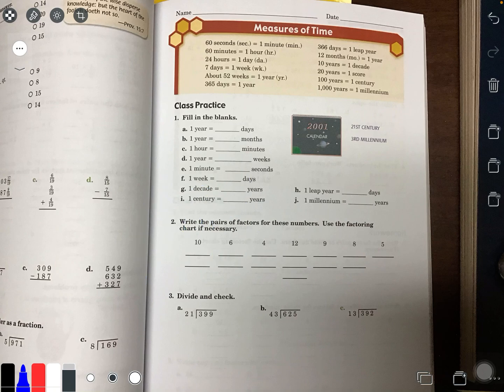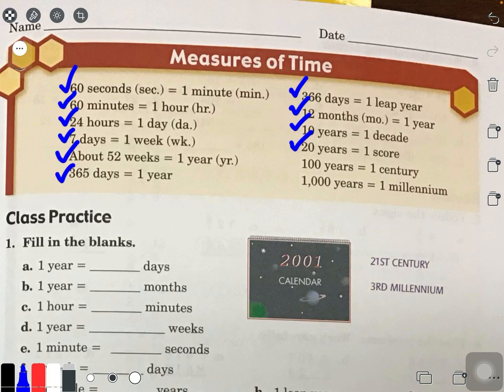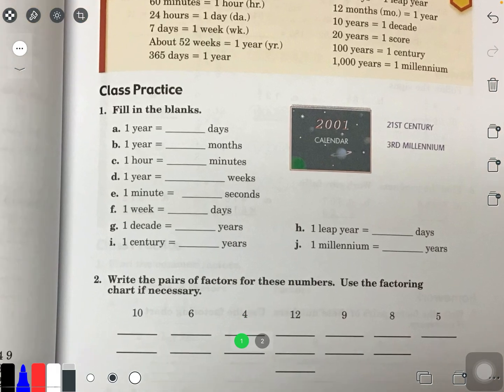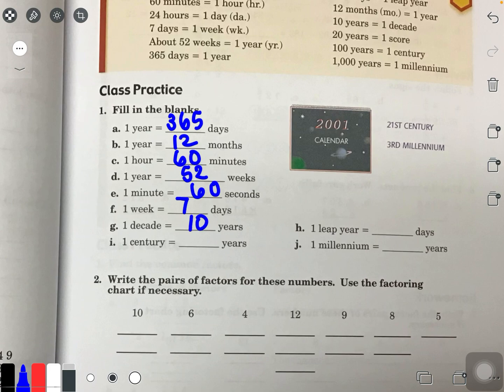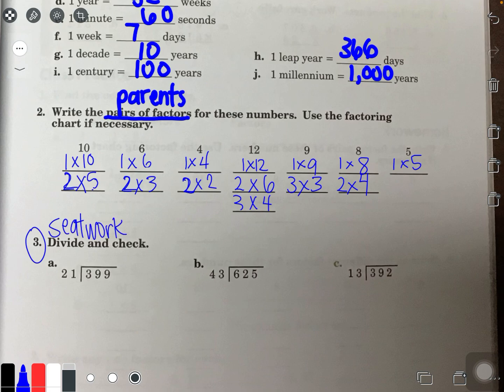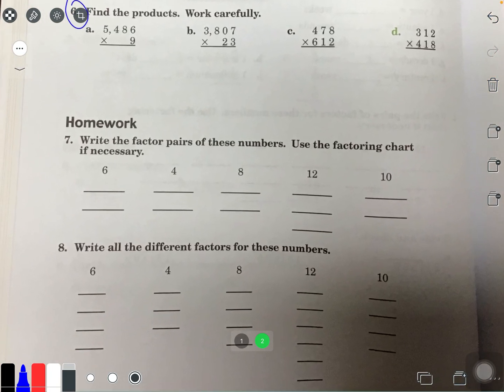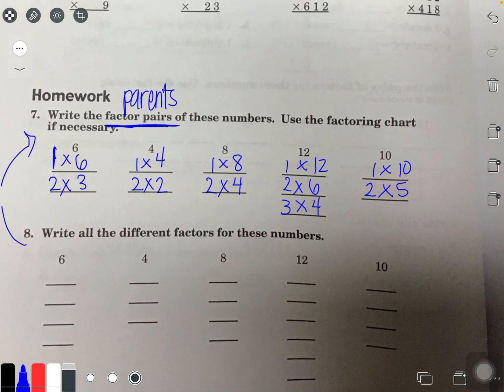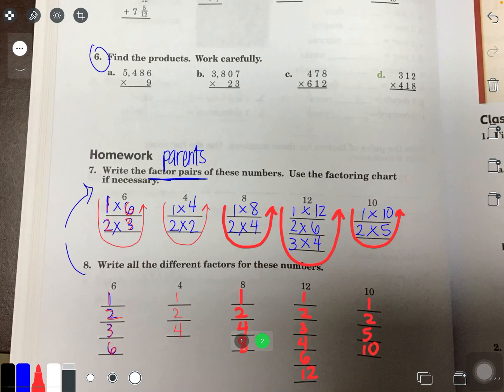4th Math, p.99-100